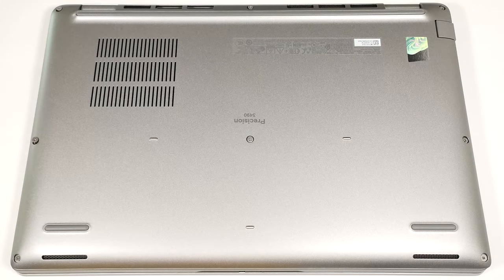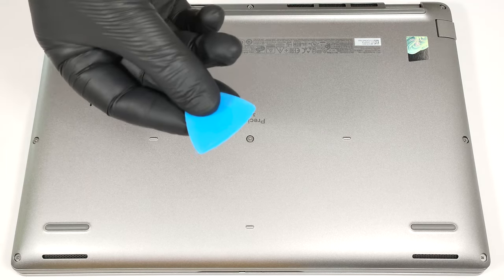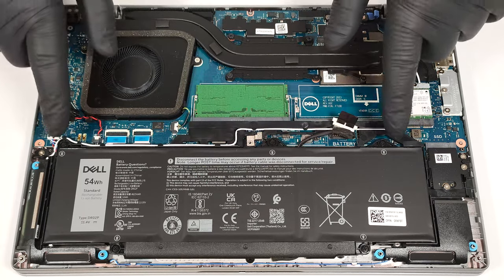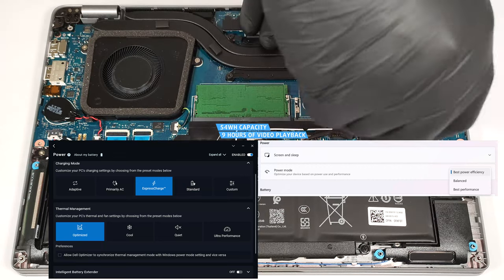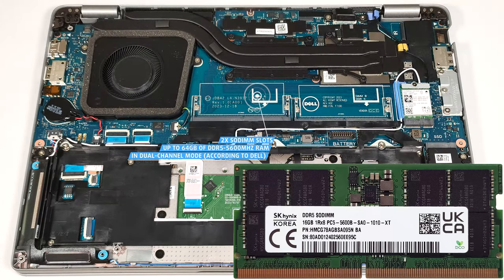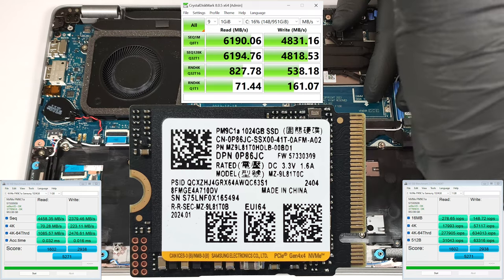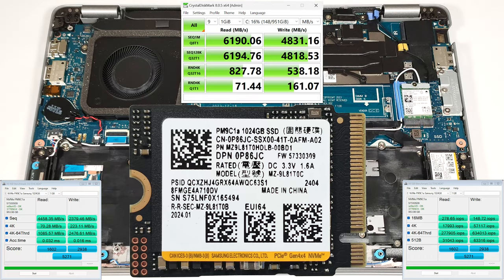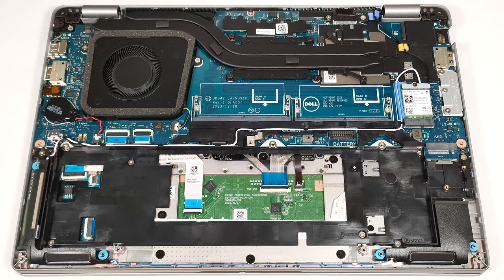🛠️ How to open Dell Precision 14 3490 - disassembly and upgrade options